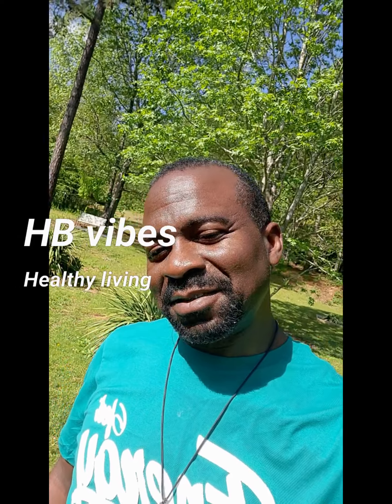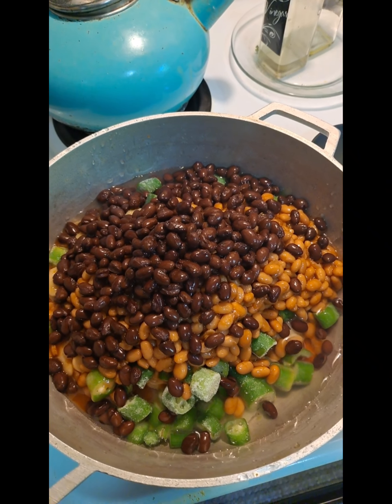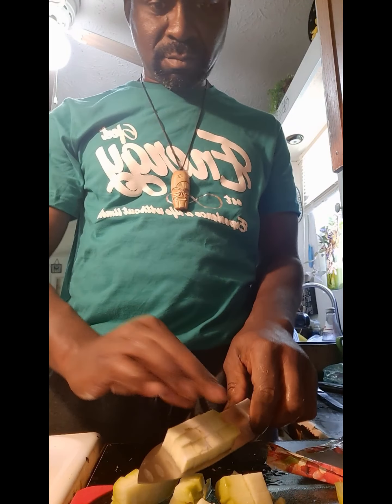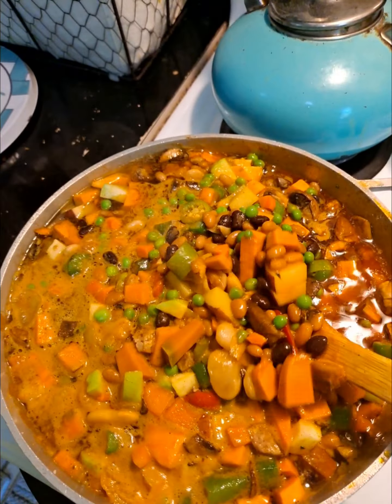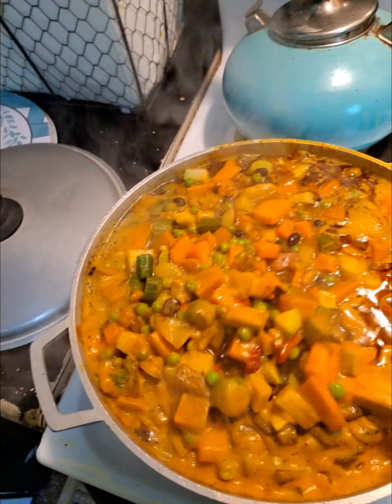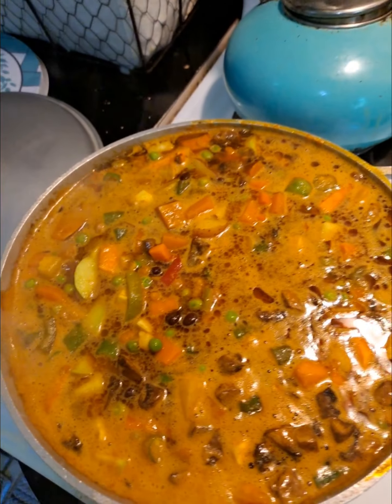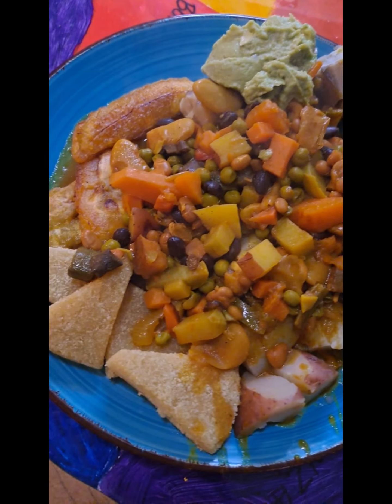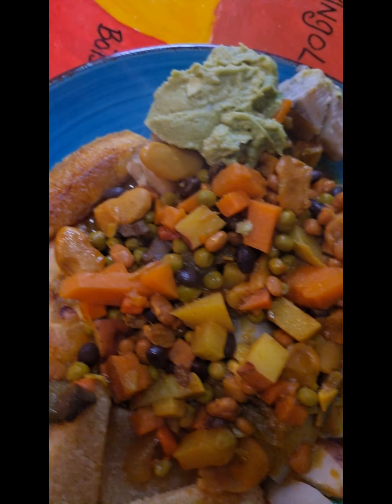HB vibes- Healthy living vibrations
HB is vibing on a Sunday morning 🌄.
Healthy eating message to eat to live.